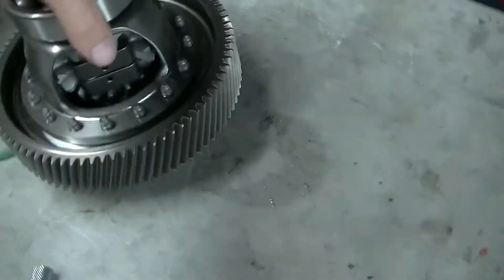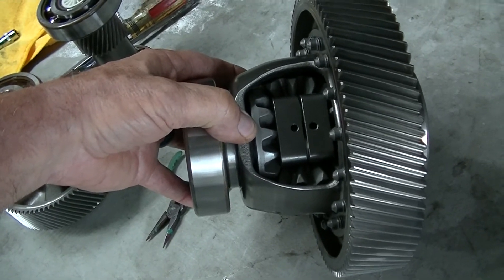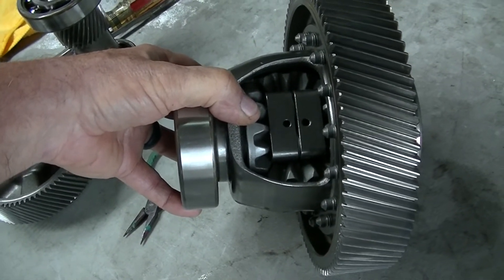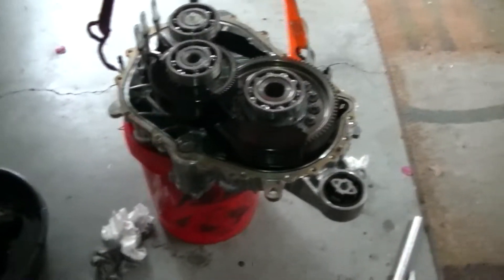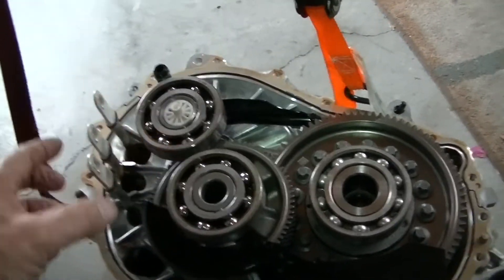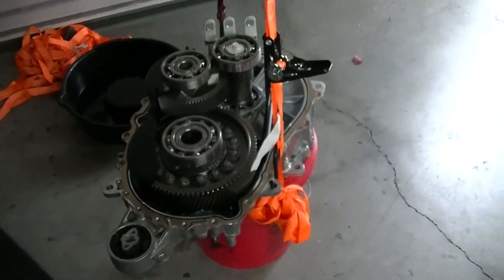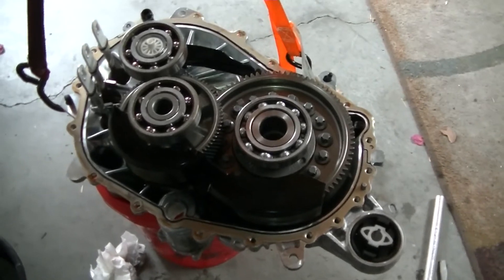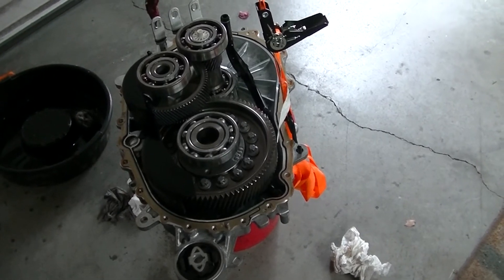Mustang Tesla M3 motor swap pt. 2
06 Mustang M3 motor Tesla swap part 2. Traction concepts Posi-traction install.